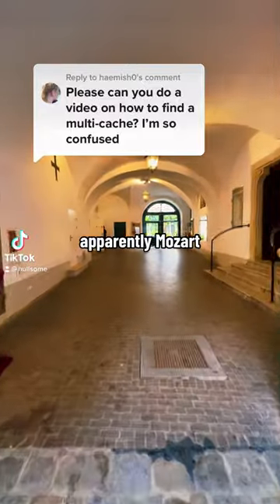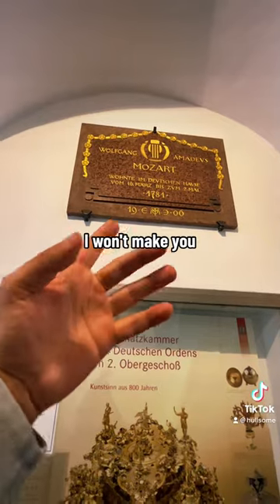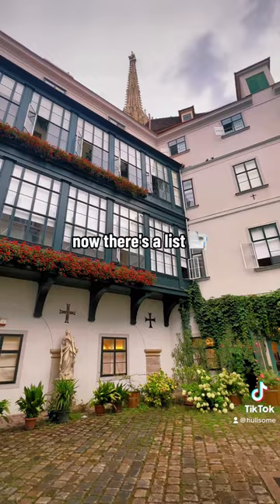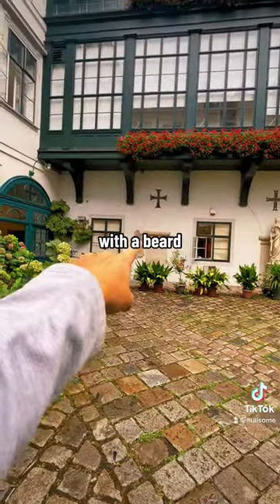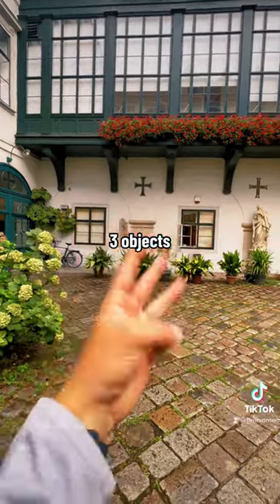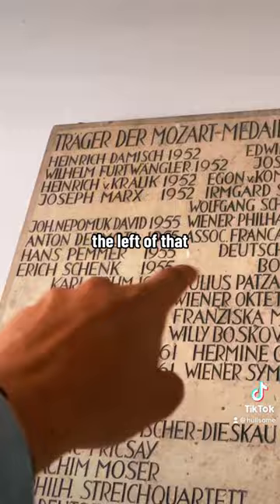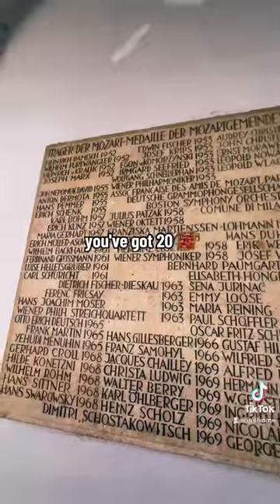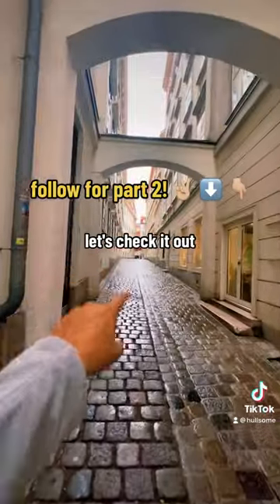This ☝🏼 multi cache in Vienna took me 3+ hours to find! Would you have the persistence? 👀